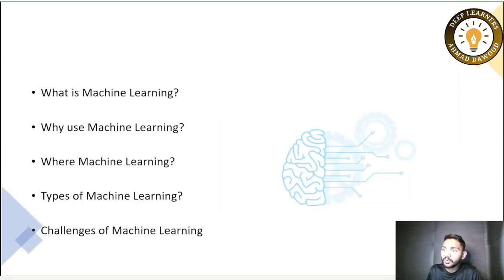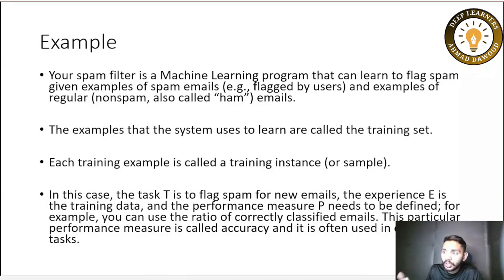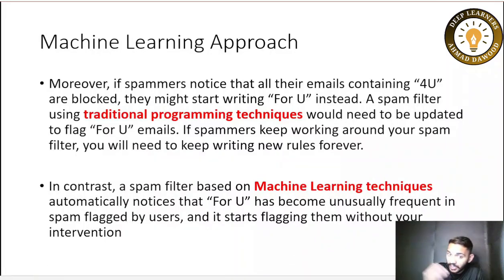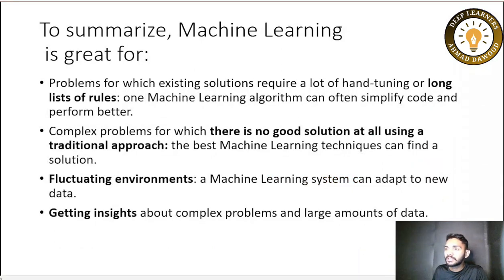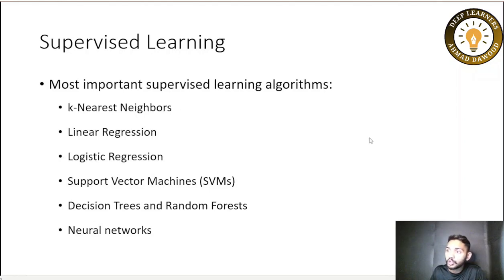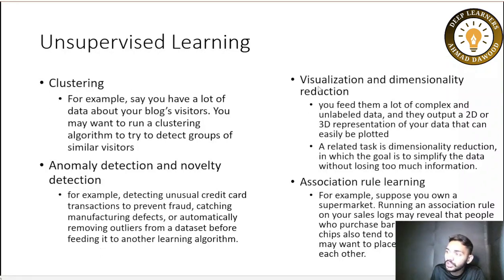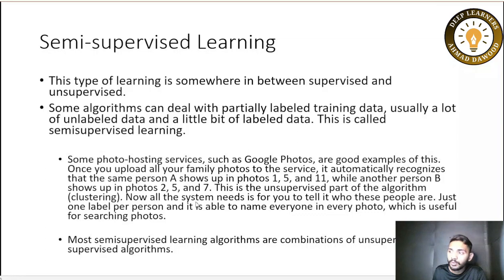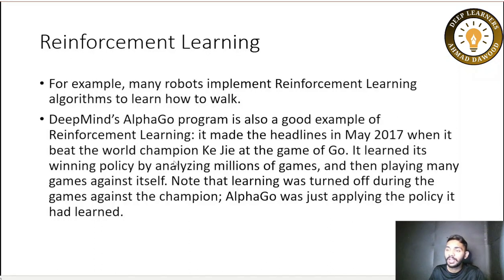Understanding Machine Learning and its types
In this video, you'll learn all about machine learning and its types. We'll begin by defining machine learning. We'll then delve into the different types of machine learning, including supervised learning, unsupervised learning, semi-supervised learning, and reinforcement learning.

You'll gain a clear understanding of how each type works, and we'll give examples of how they're used in real-world applications.

By the end of this video, you'll have a solid foundation in the basics of machine learning and its different types. Whether you're a complete beginner or just looking to refresh your knowledge, this video is the perfect starting point.